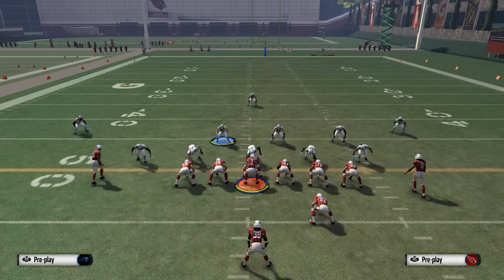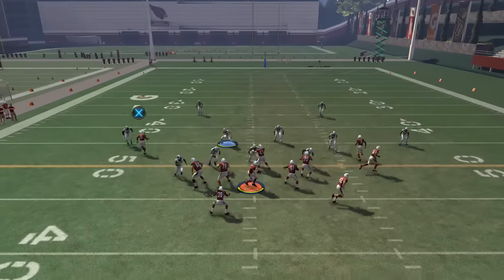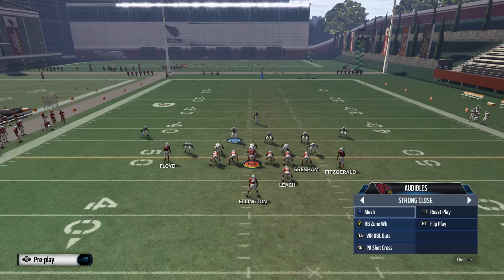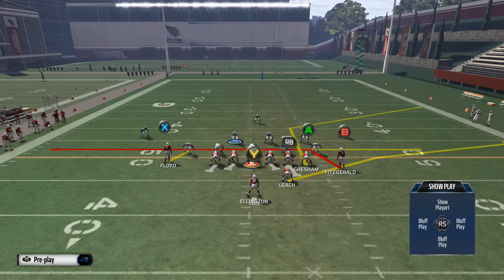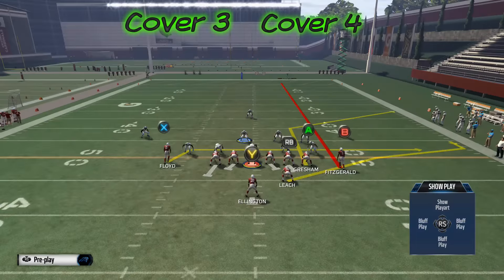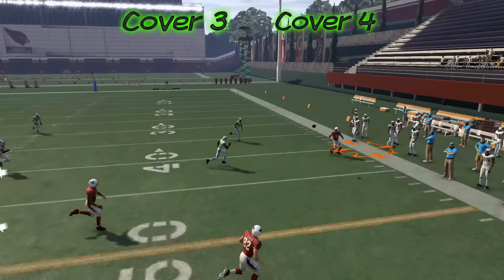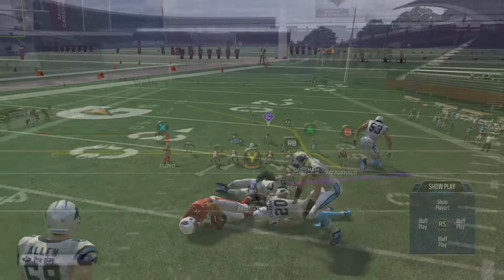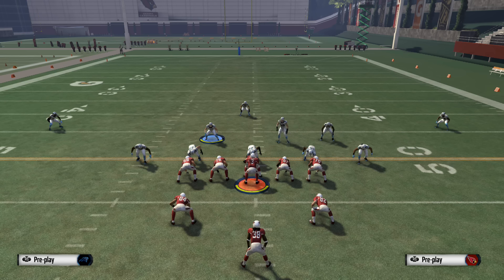Madden Ultimate Team eBook 6 | Madden 16 Tips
This Madden Ultimate Team MUT style eBook for Madden 16 breaks down the Minnesota Vikings Offensive Playbook.